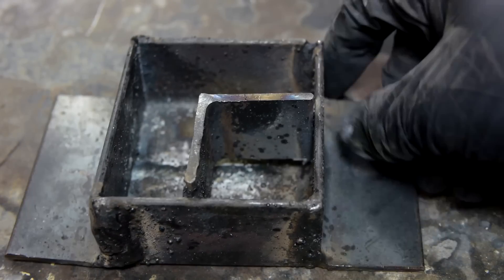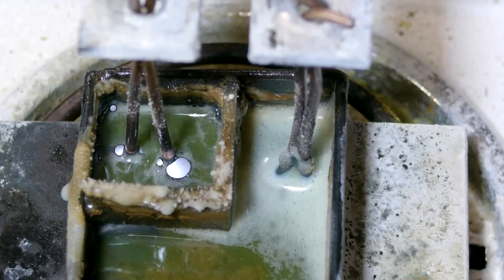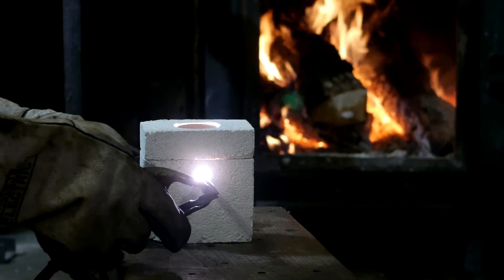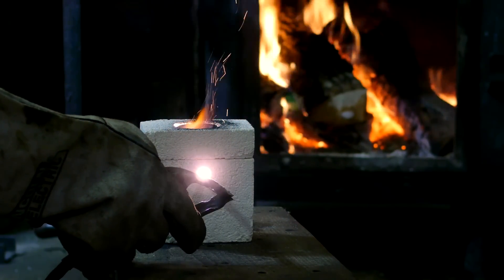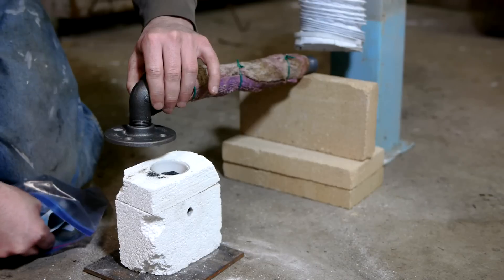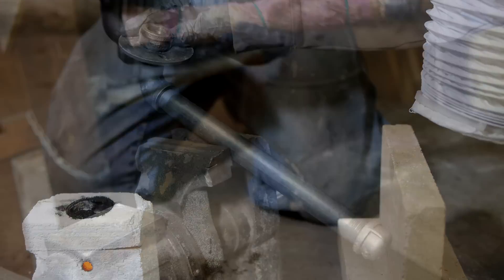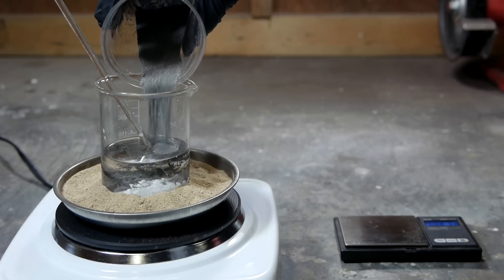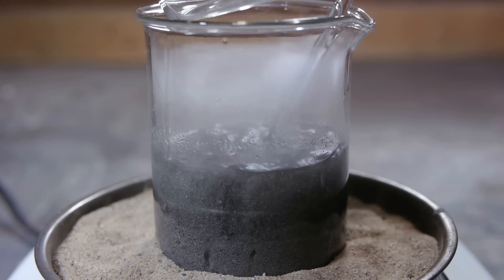How To Isolate Potassium Metal With A Plasma Furnace [Alkali Metal Series Part 2] - NightHawkInLight